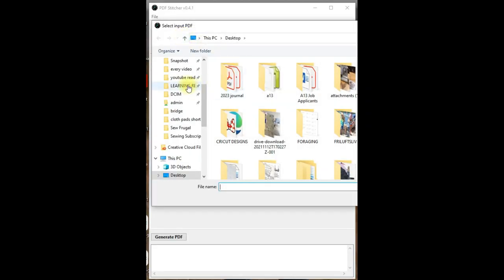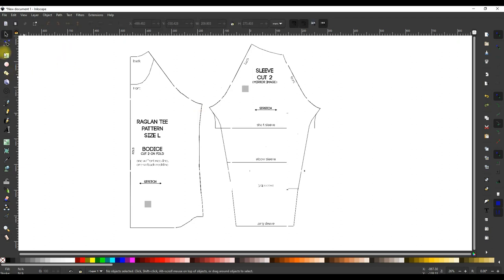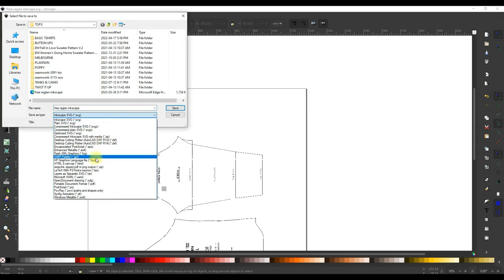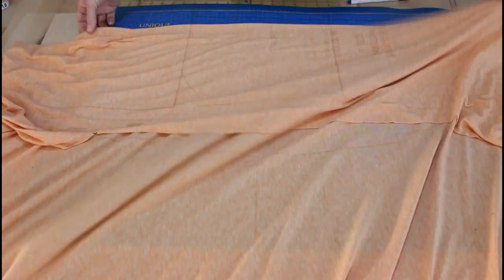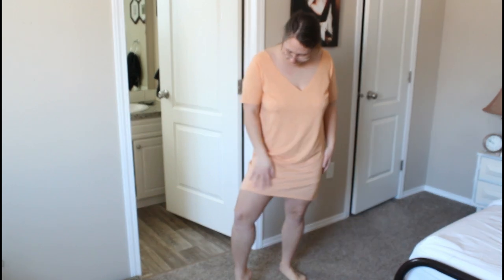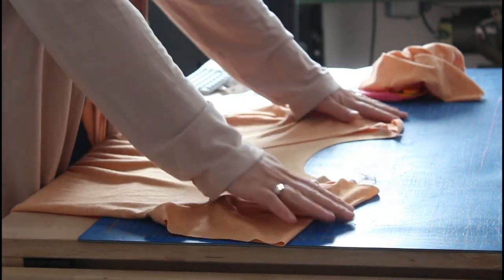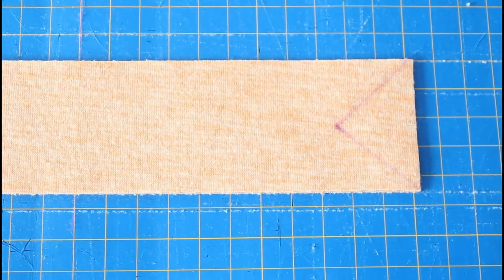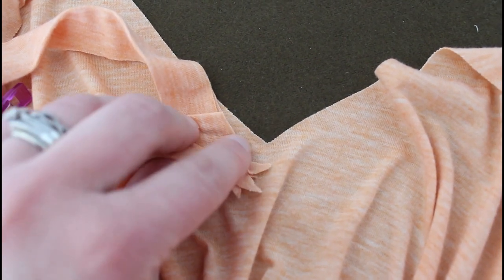Sew Frugal 2023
Let's make a quick t-shirt dress with a fun & flirty little ruffle on the hem! I chose this project as my entry for sewfrugal23, and can't wait to hear what you made!

Hey & Welcome! I'm Kate, a self-taught sewist turned content creator, and this is where I teach you everything I know about sewing and we learn more together along the way. I'm passionate about eco-friendly, minimalist strategies and LOVE me a good upcycle or thrift project.

Industrial brother Rubenstein 134R

Time Stamps:
00:00 Intro
00:23 Modifying the Pattern
03:21 Cutting it Out
05:20 Fit Test
05:52 The Ruffle
06:42 V-Neckband
10:09 Reveal
10:42 Outro